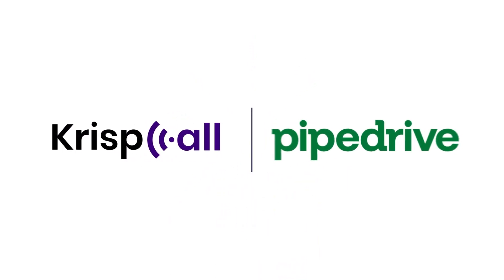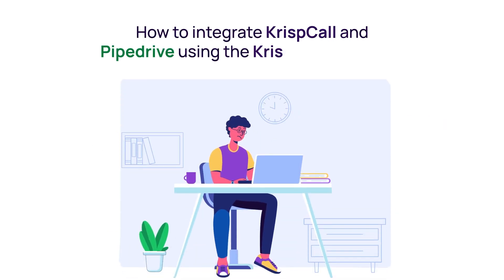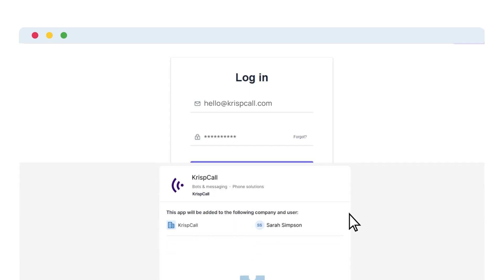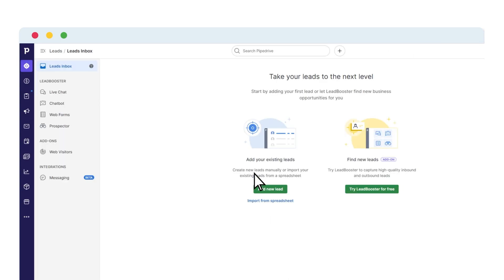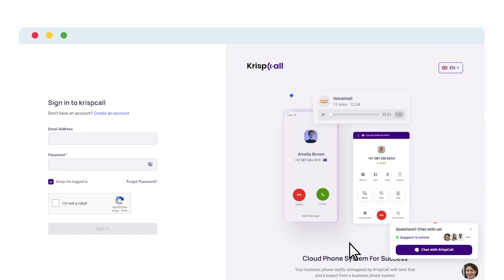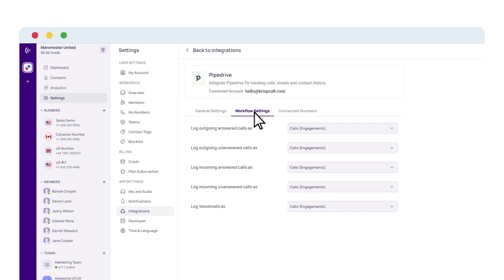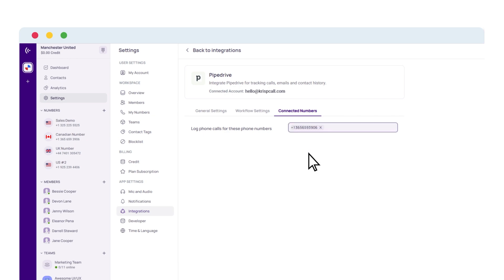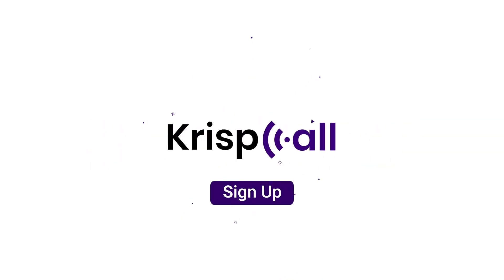How to Integrate KrispCall & Pipedrive | Supercharge Your Sales Workflow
Supercharge your sales workflow with KrispCall and Pipedrive integration.
With this integration, your sales reps can make and receive calls, sync contacts, log activities, save call recordings, and more - all without ever leaving Pipedrive.

This creates a unified platform to engage customers, manage relationships, and close more deals.

In this video, we will show you:

00:00 Intro

0:24 #1 Step-by-step Process of Integrating Pipedrive from KrispCall's Platform

1:00 #2 Step-by-step Process of Integrating Pipedrive from Pipedrive's Platform

 1:45 #3 Settings customization

 2:21 #4 How to make a call from Pipedrive

Integrating KrispCall and Pipedrive takes just a few minutes and allows your team to deliver uninterrupted customer experiences that drive sales performance.